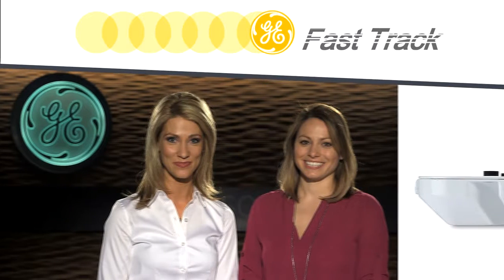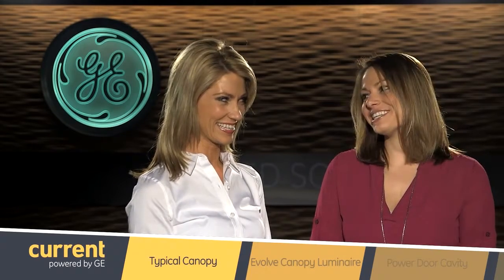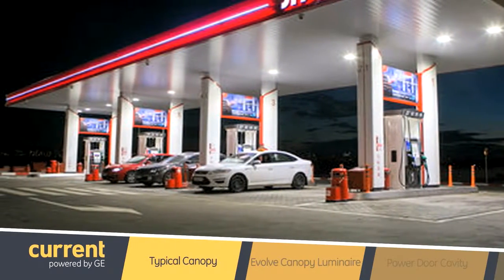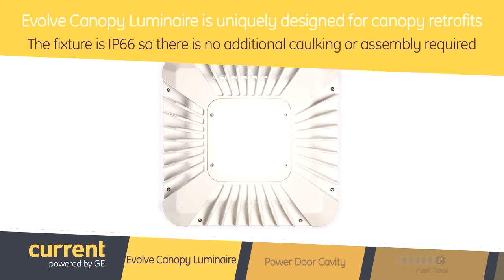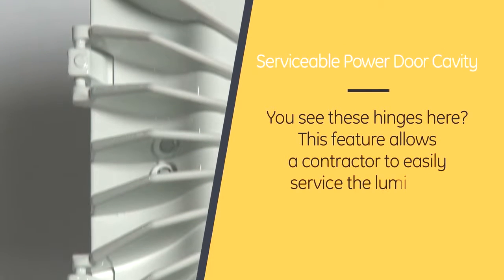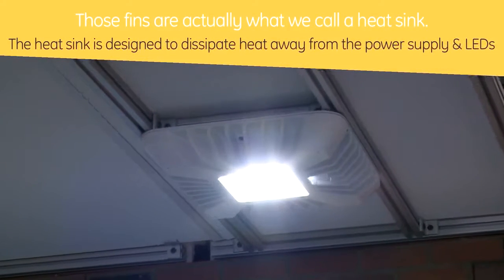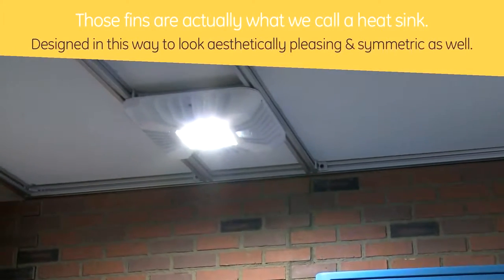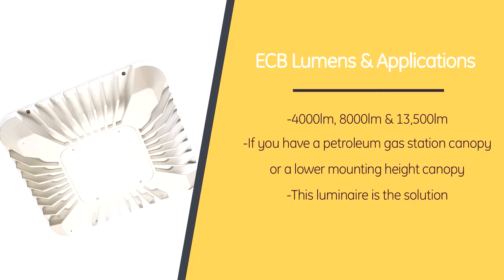Fast Track Training: Evolve Canopy Luminaire ECB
A surface mount luminaire uniquely designed for canopy retrofits.  It’s features a  simplified 4-point screw installation & integrated electrical tower which allows a single person to install the luminaires.  The fixture is IP66 (fully sealed) no additional caulking or assembly required, the installer does not need to worry about water ingress or sealing.  Essentially, this luminaire is built for three easy steps – fasten, connect, & go!
The ECB luminaire has a serviceable power door cavity allowing a contractor to service the luminaire, no not need to rent out a bucket truck to go on top of the deck for service.  A simple ladder will do!